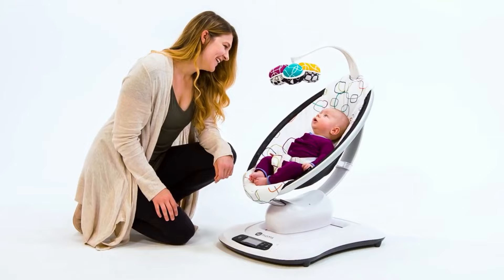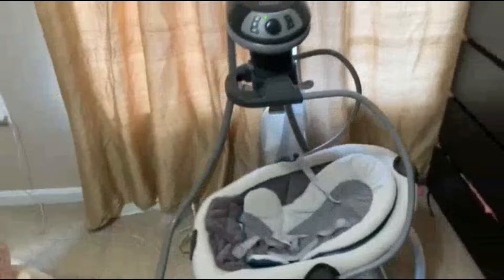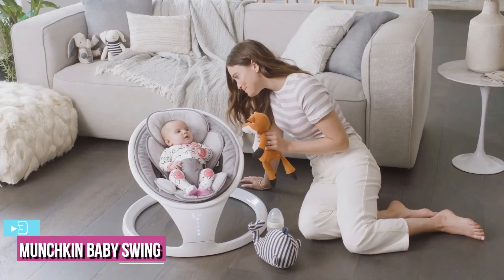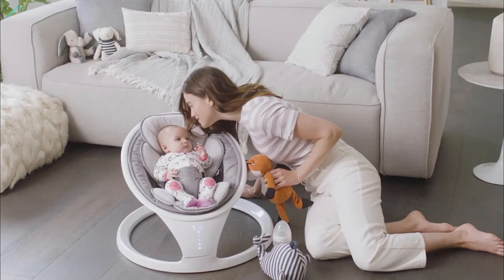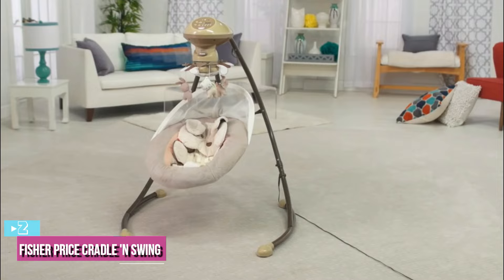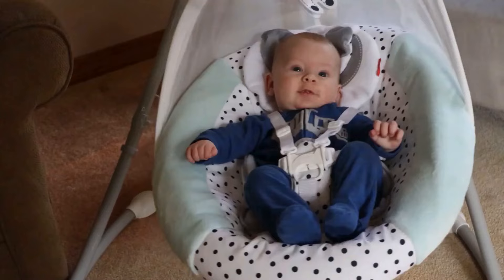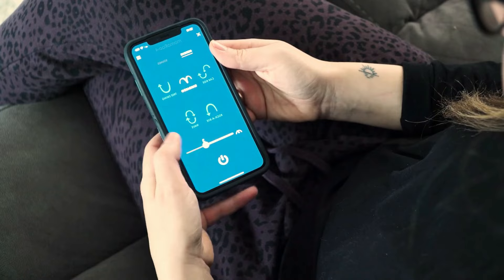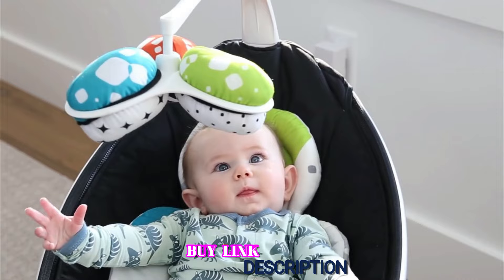Best Baby Swing of 2022 | The 4 Best Baby Swings Review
▶ Here Are The Link to the 4 Best Baby Swings of 2022 That you can buy on Amazon

▶4- Graco DuetSoothe Swing and Rocker

▶2- Fisher Price Cradle 'n Swing

▶Cheap Products

Baby swings are designed to distract, soothe, and entertain your baby, They come in a wide range of styles and sizes, with all kinds of accessories, and in every price range. It can be hard to know what to look for when shopping for the perfect swing — especially if you already have a baby demanding your attention.